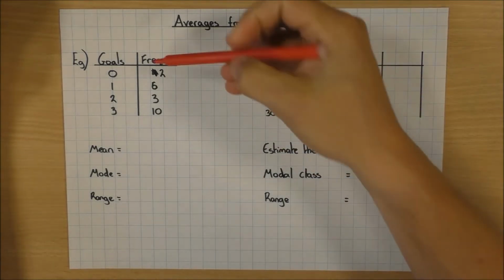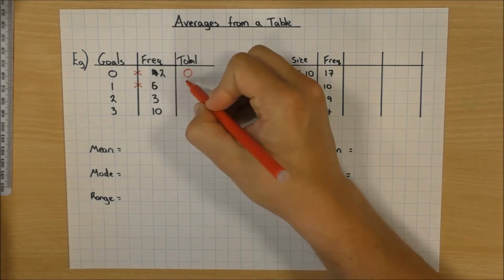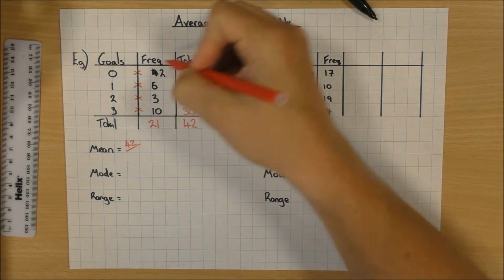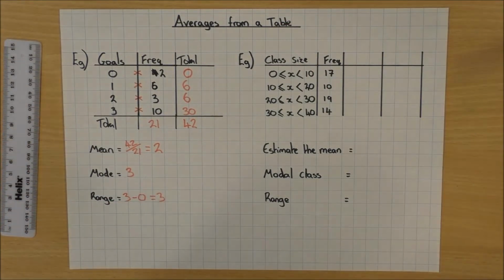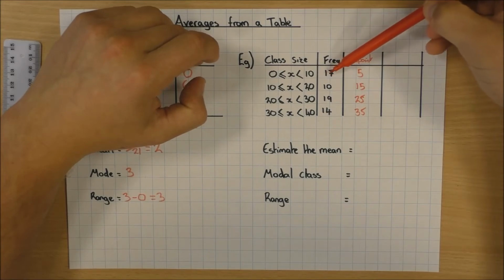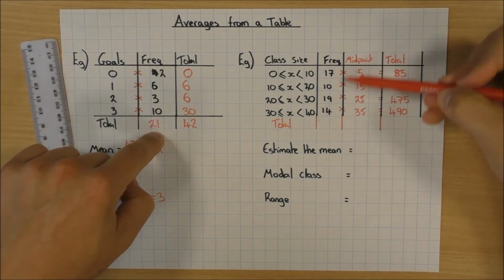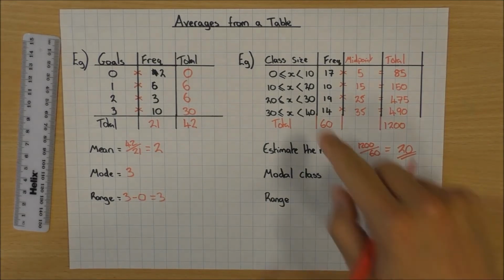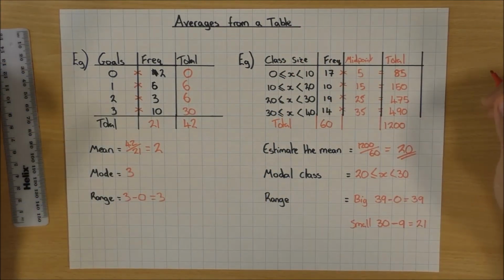Average from a Table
A video explaing how to work out the mean, mode and range from a table